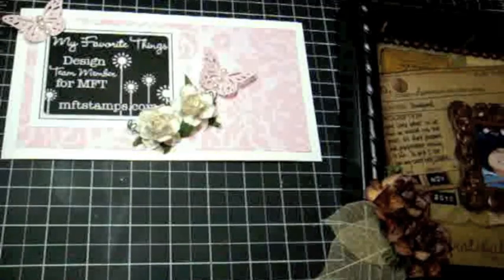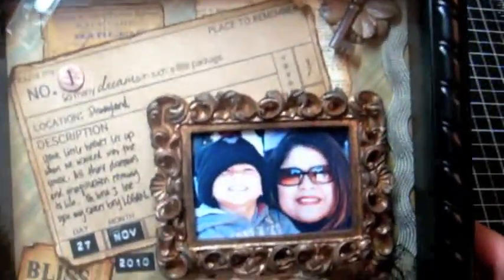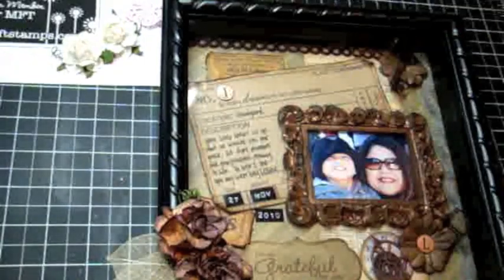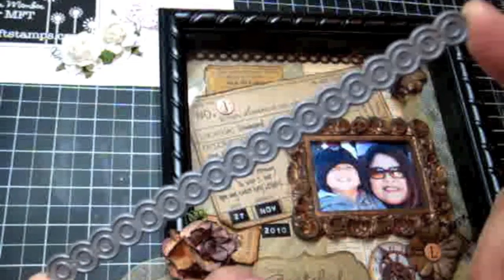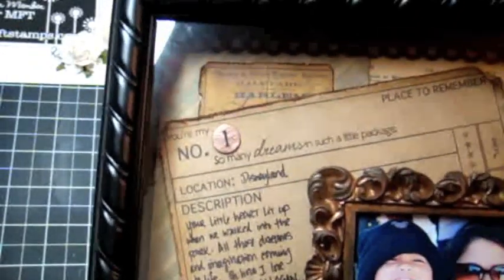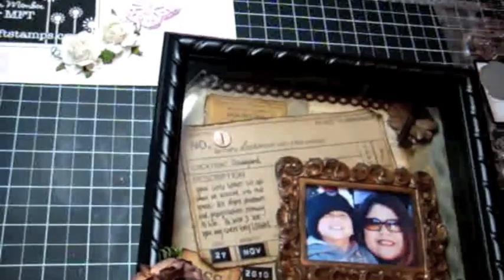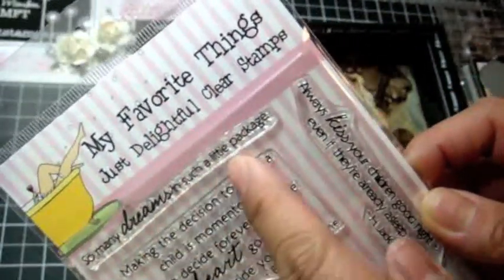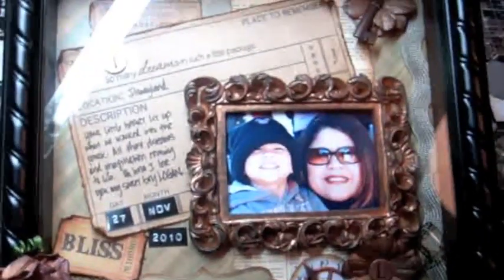MFT: 8x8 Shadow Box Layout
In this video I share the 8x8 Shadow Box lay-out I created using some of the My Favorite Things products.

MFT Products used:
Die-namics: "Dainty Dots" and "Framed Greetings die and stamp set"
My Favorite Felt in "Banana Split"
"Clearly Sentimental about Babies" stamp set
"Clearly Sentimental about You" stamp set

for product information & ordering.

*Shadow box can be purchased at your local art & framing store. I purchased mine at my local Michael's for $4.99 USD.